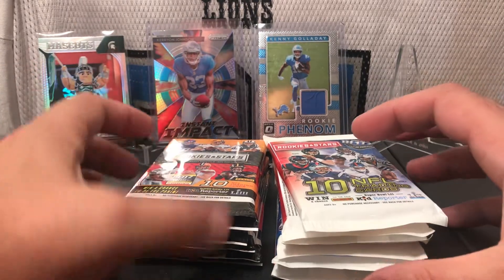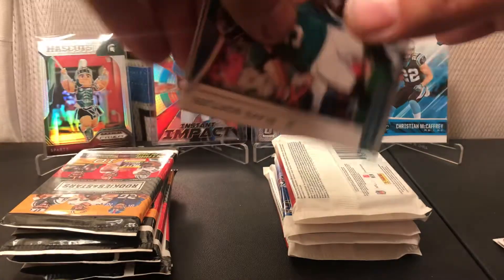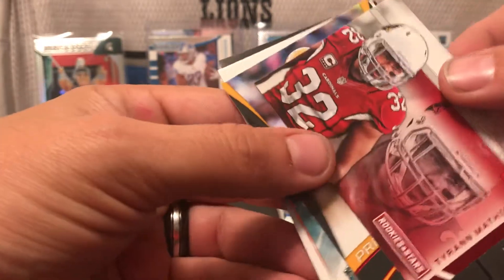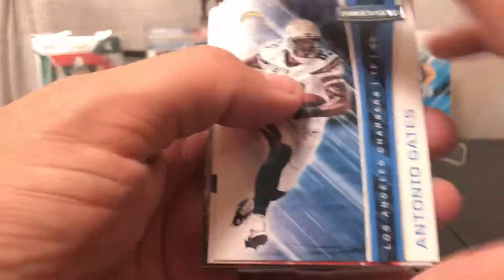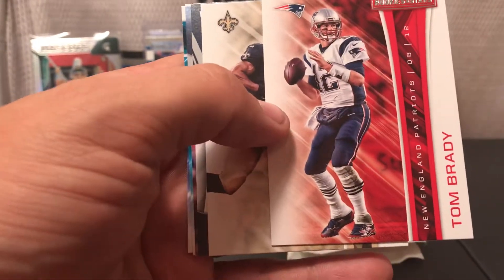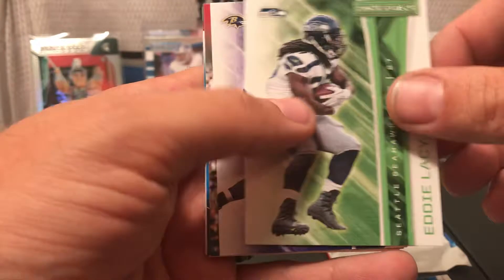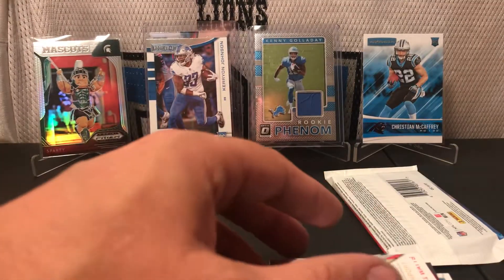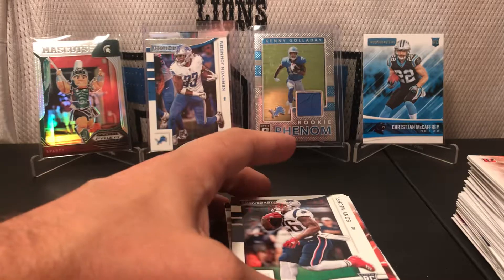6 2017 rookie and stars retail packs vs 6 2018 rookies and stars packs! (Round 1)